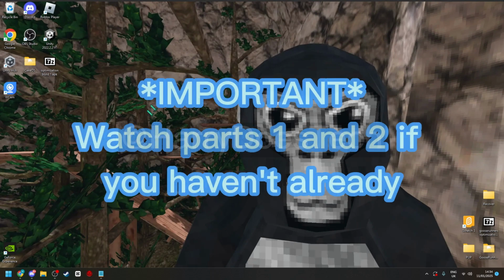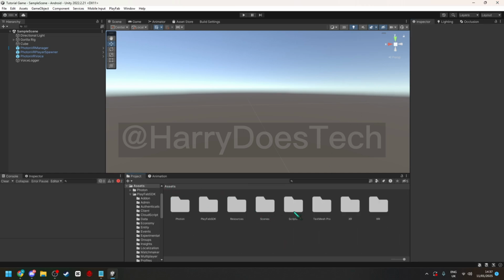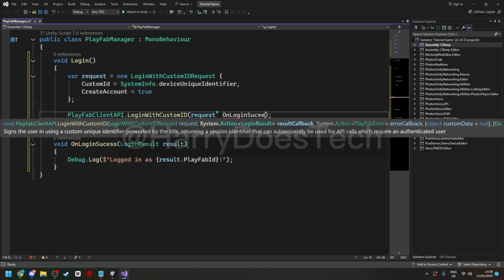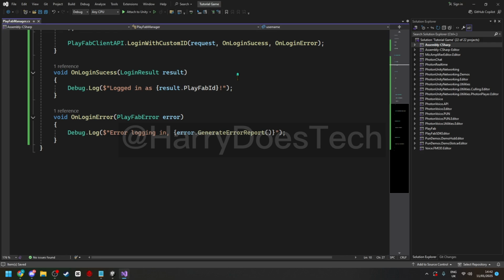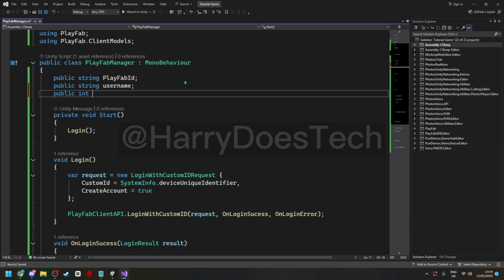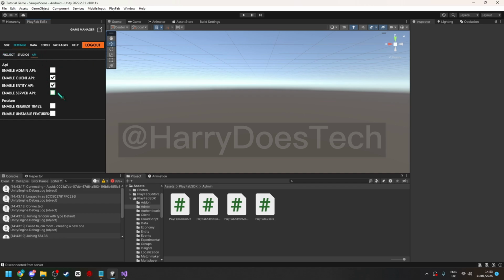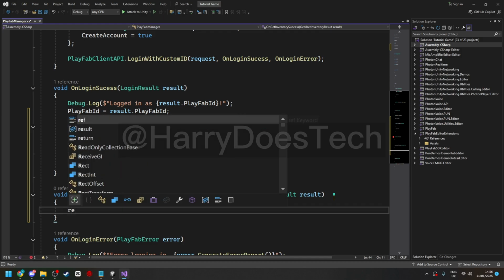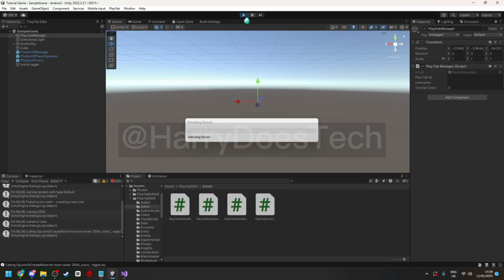HOW TO MAKE A GORILLA TAG FAN GAME IN 2025 | Part 3: Adding PlayFab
Timestamps:
00:00 - Intro
00:09 - Opening the Project
00:15 - Setting Up
15:47 - Outro